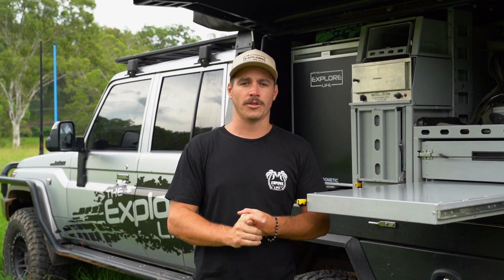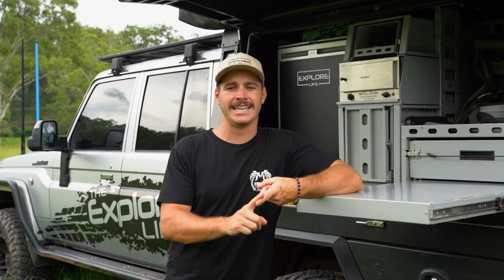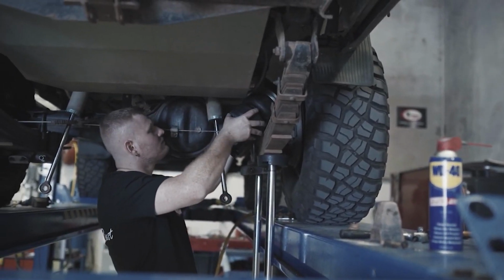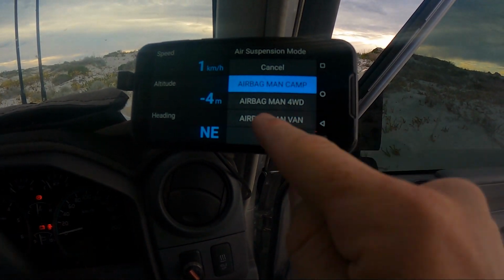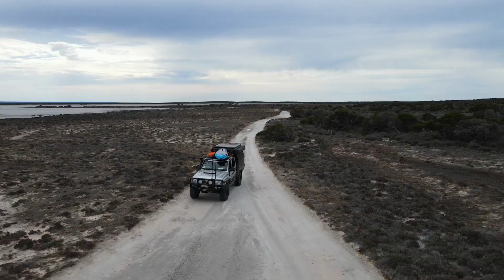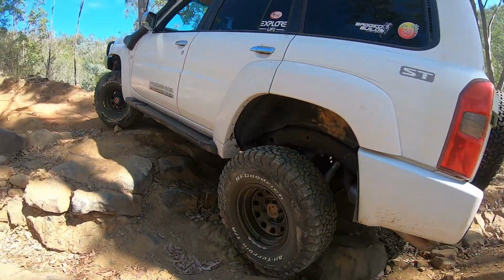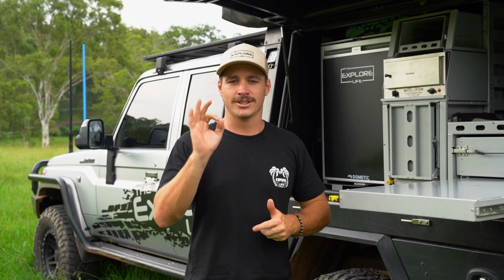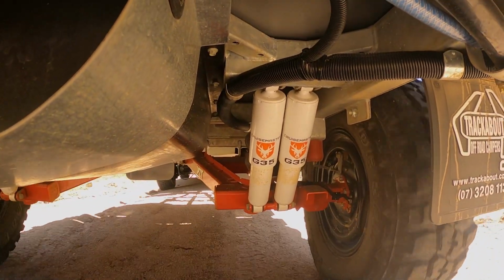BAKE'S HAS HAD THEM ALL! Matt from The Explore Life's Journey with Airbag Man Suspension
Matt Baker from Explore Life runs you through his Airbag Man journey and reviews his various Airbag Man applications.

Matty has used all styles of Airbag Man Suspensions systems, including:

1.  Airbag Man Leaf Suspension Helper Kit in 76 Series Toyota Landcruiser

2. Airbag Man Coil Suspension Helper Kit in 79 Series Toyota Landcruiser Jmacx Coil Conversion

3. Airbag Man Full Air Suspension Kit for GU Patrol

4. Airbag Man Full Air Suspension Kit for caravan

AIRBAG MAN AIRBAGS & AIR SUSPENSION
DESIGNER & MANUFACTURERS

OR FOLLOW THE LINKS